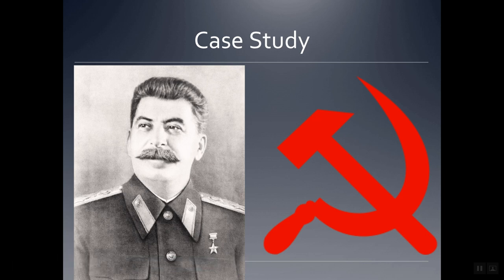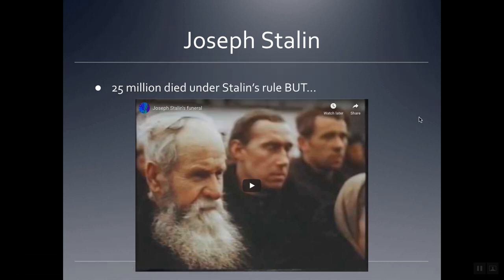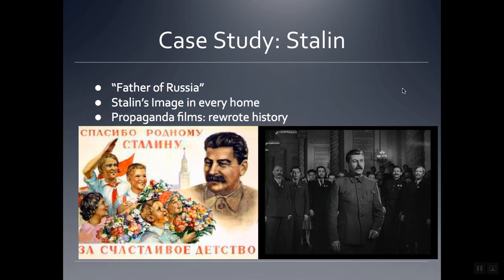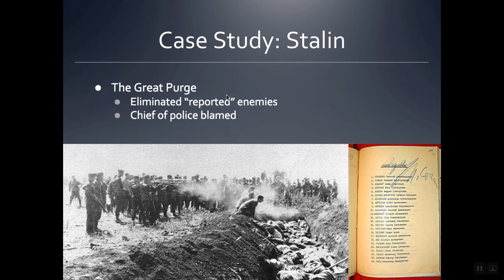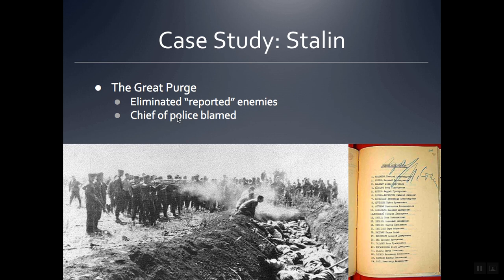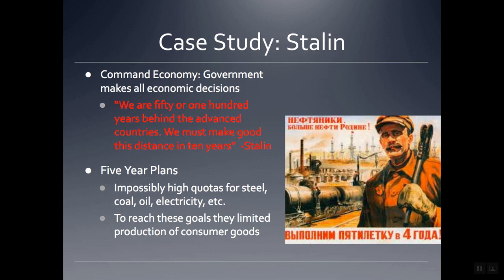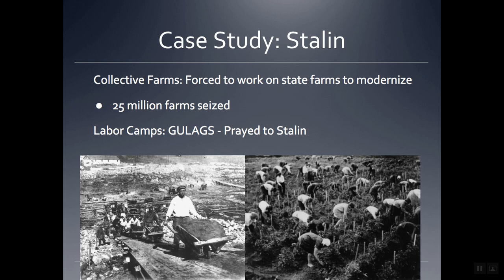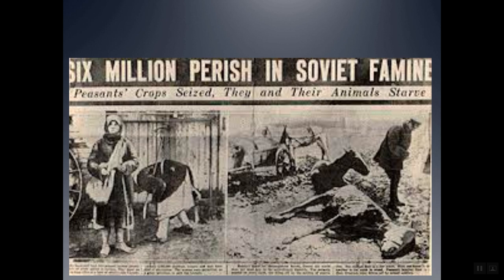Stalin's Use of Totalitarianism